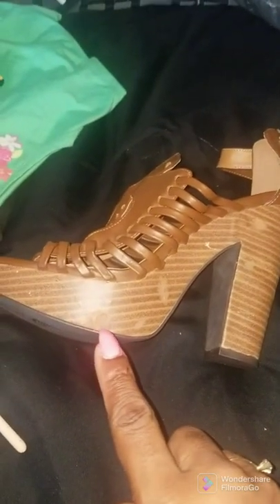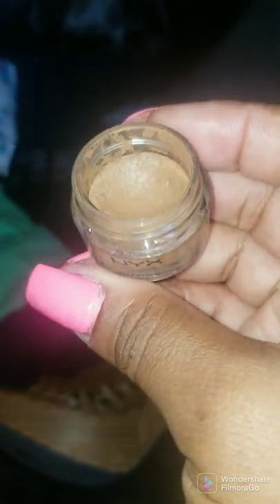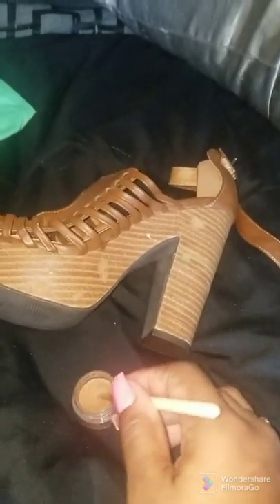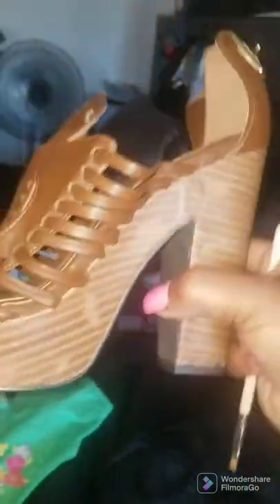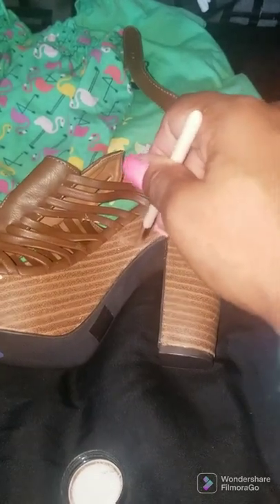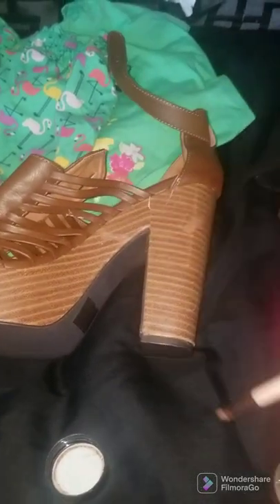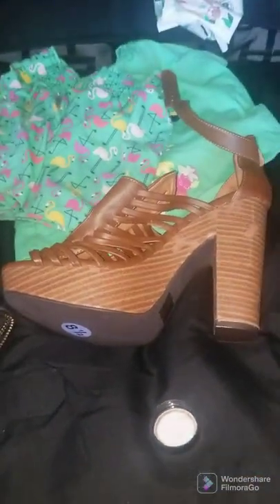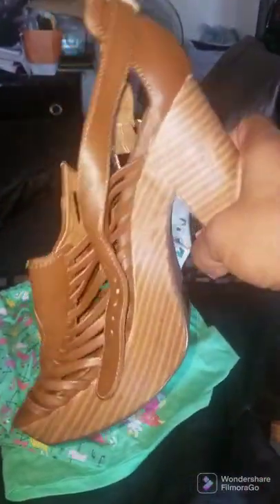HOW TO CONCEAL scuff marks on your NUDE shoes 👡👡